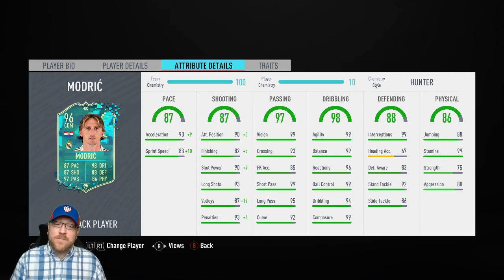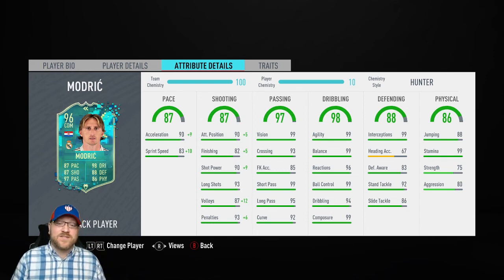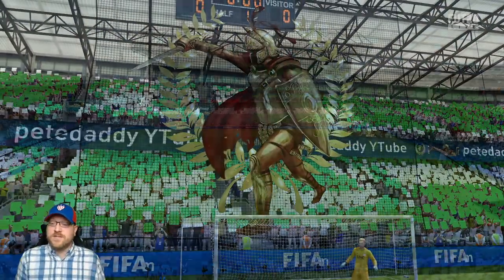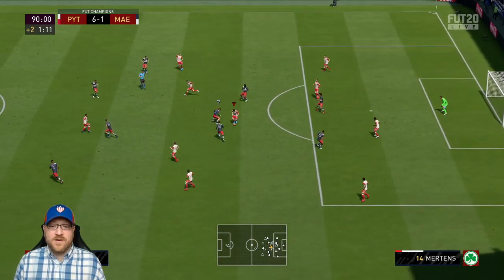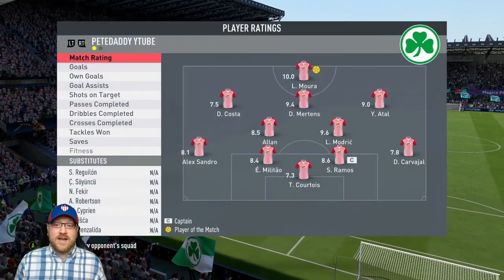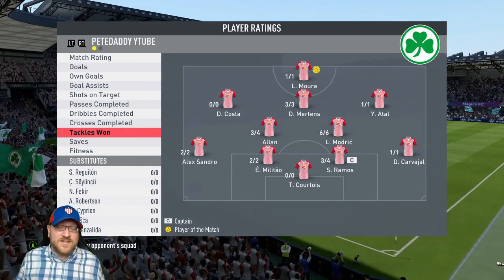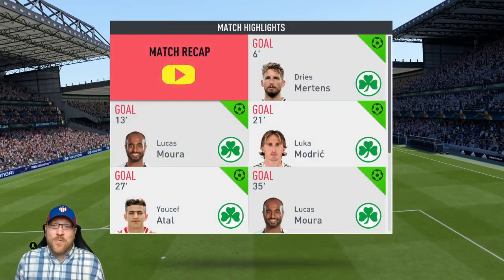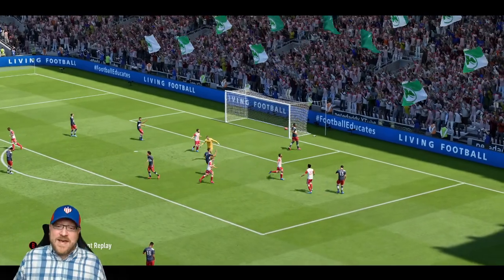FIFA 20 Luka Modric 96 Review First Impressions FUT Champions Weekend League Match - Is He Worth It?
Join petedaddy as we take a look at the new Luka Modric 96 Rated Flashback Premium SBC card.  We review Luka Modric to see if he worth completing and bringing into your club in FIFA 20 Ultimate Team.  We enter a game of FUT Champions Weekend League in FIFA 20 Ultimate Team to give our first impressions and analysis of Luka Modric

Luka Modric Premium can be obtained by completing his SBC which is available for the rest of FIFA 20.  The SBC has 2 parts:

1 - 85 Rated Squad with Real Madrid Player
2 - 86 Rated Squad with La Liga Player and TOTSSF or TOTW Player

In this Luka Modric FIFA 20 review we play an actual game of FUT Champions Weekend League to test out the strengths and weaknesses of the Real Madrid legend.  We review and analyze Luka Modric's positioning and contribution to the team.  Is Luka Modric worth it?

FIFA 20 PRIME Icon Michael Essien First Impressions and Review

FIFA 20 ICON Swaps 2 Player Discussion and Review